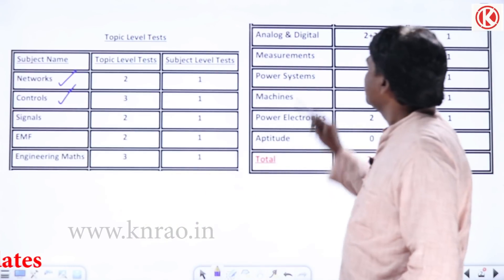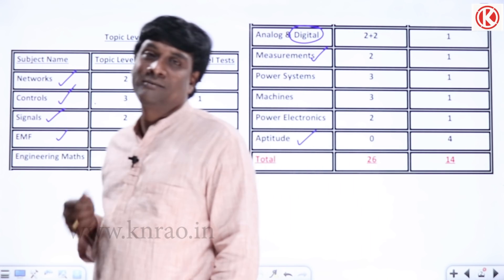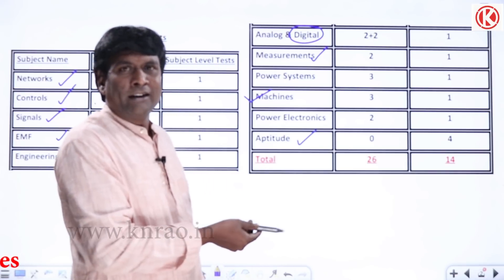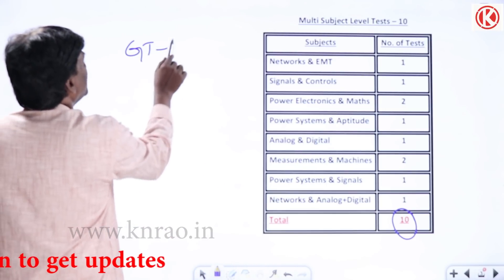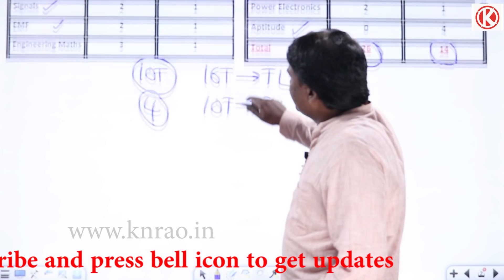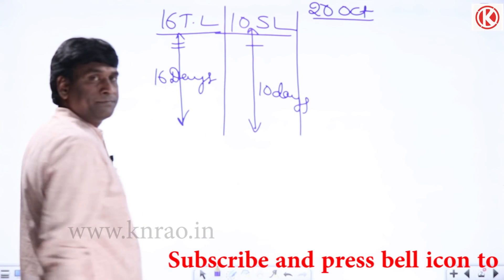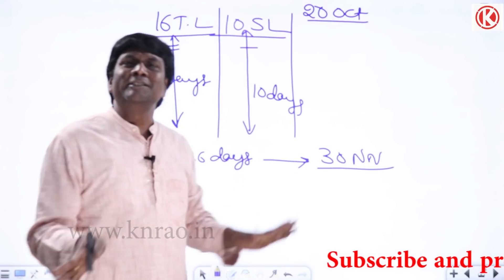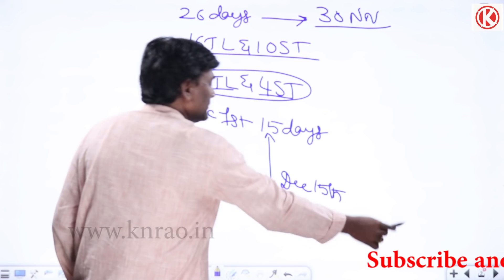Plan to Revise and Attempt Online Tests Series for GATE 2021 in Electrical Engineering | KN Rao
In this session, KN Rao will be discussing about Plan to Revise and Attempt OTS for GATE 2021, Electrical. Watch the entire video to learn more about it which will help you crack GATE & ESE Exams. Let’s Crack It!

Unacademy Subscription Benefits:
1. Learn from your favourite Educator
2. Dedicated DOUBT sessions
3. One Subscription, Unlimited Access
4. Real-time interaction with Educators
5. You can ask doubts in the live class
6. Limited students
7. Download the videos & watch them offline.

Get the GATE & ESE Iconic Advantage:
1. Personal Coach
2. Study Planner & Bi-weekly Reviews
3. Dedicated Doubt Clearing Space
4. Personalized Test Analysis
5. Study Booster Sessions
6. Preparatory Study Material
7. All the Unacademy Subscription Benefits

New Batches:
1. Evolve for GATE 2022 (ECE) - Batch E
2. Ascend for GATE 2023 (ECE) - Batch E